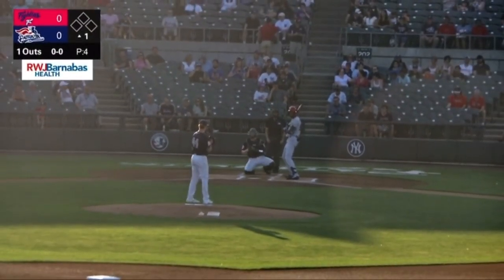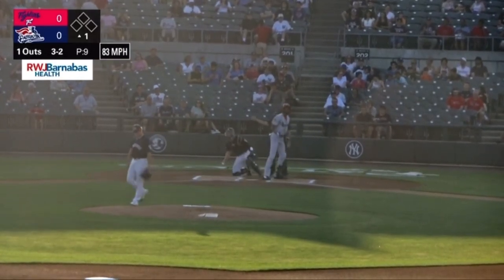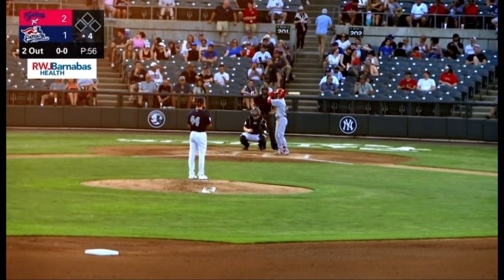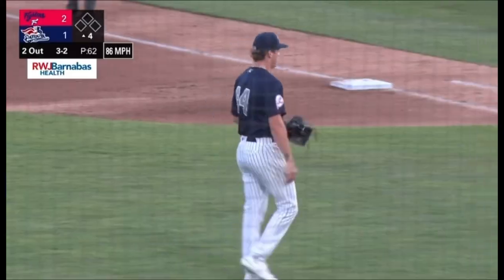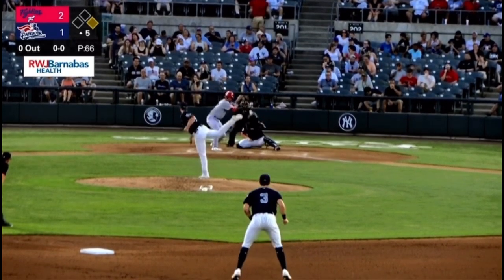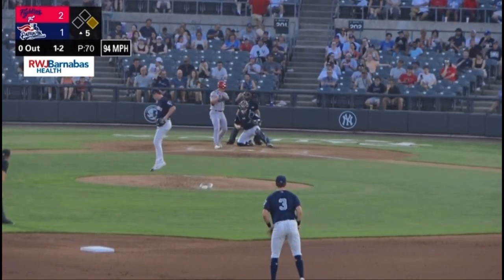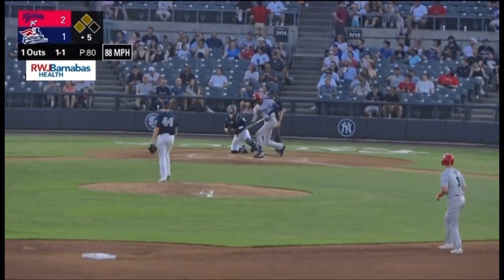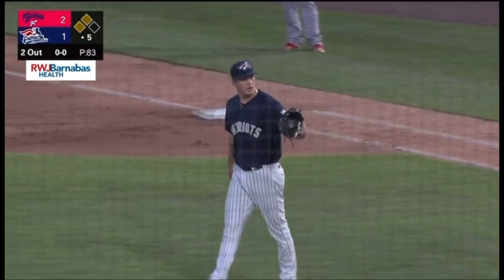Chase Hampton Vs. Reading 7/6/23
🎙️Chase Hampton continues to roll along.  Last night he pitched 5 innings, allowing just 2 runs: A solo HR and a manufactured run in the 3th. Other than that Hampton was solid, as he scattered 3 hits and 3 walks, while matching a career high of 10 Ks!  Hampton generated 17 Swings and Misses on the night.

7/6/23 Vs. Reading
5 IP | 2 R | 3 H | 3 BB | 10 K
(86 Pitches/51 Strikes)
(GO 1 - 3 FO)

🎩H/T- Credit: 🎥: @milb @somersetpatriots